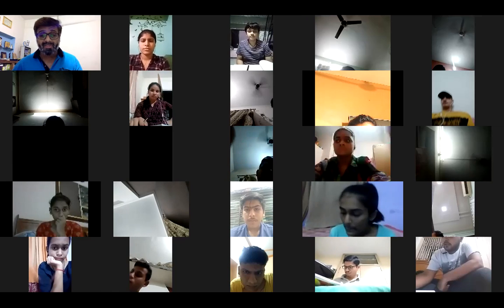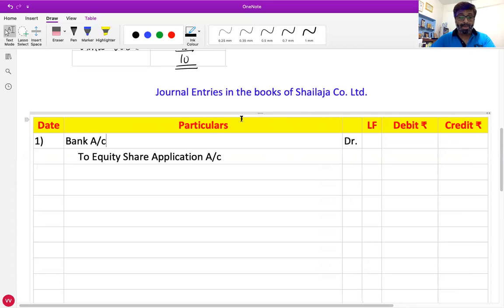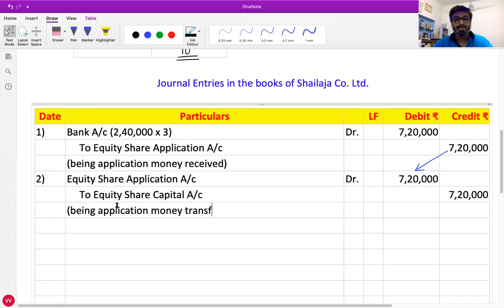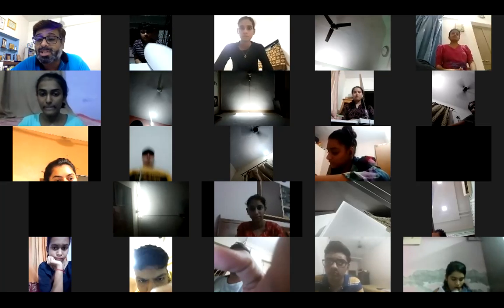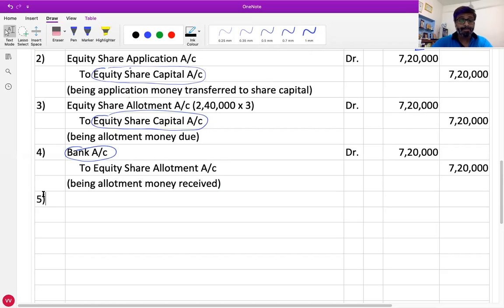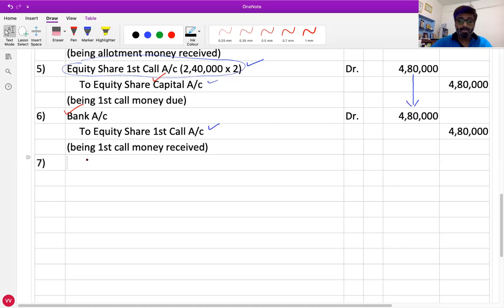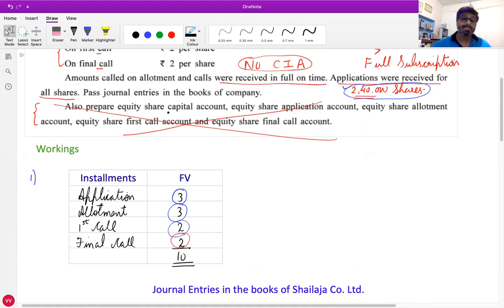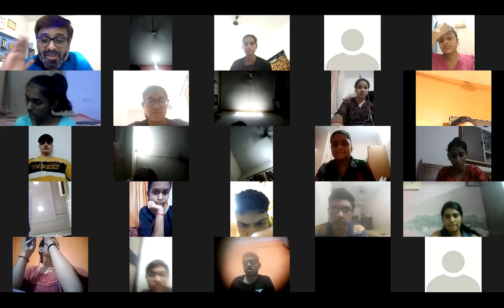Share Capital Live Session 2 Illustration 1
Illustration 1 of Share Capital